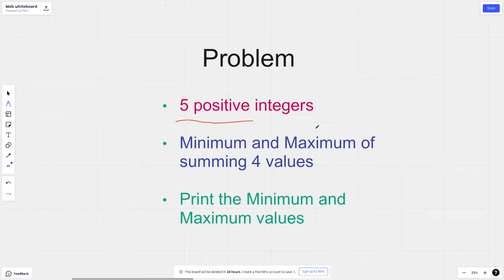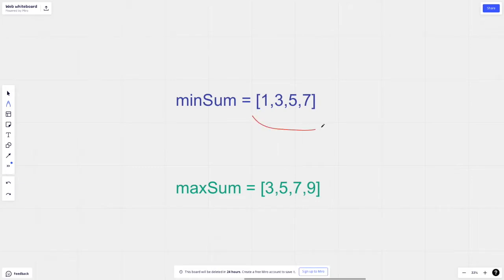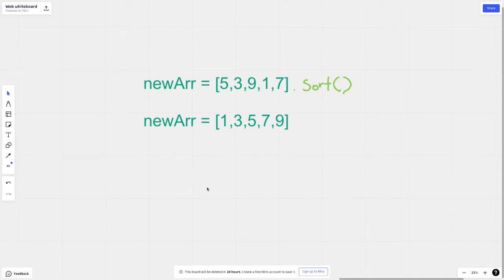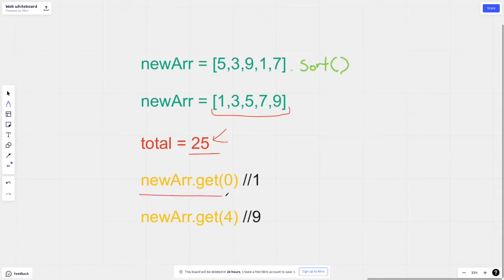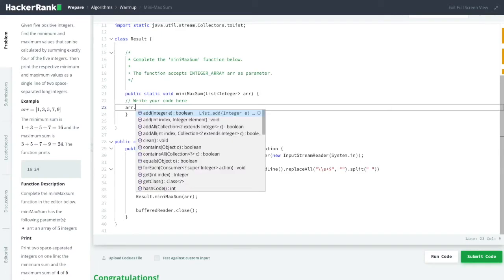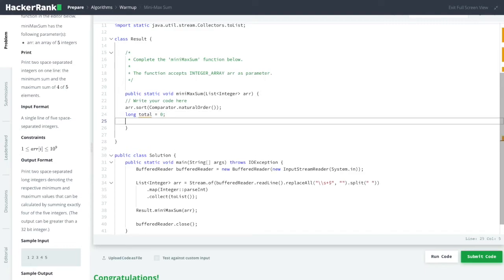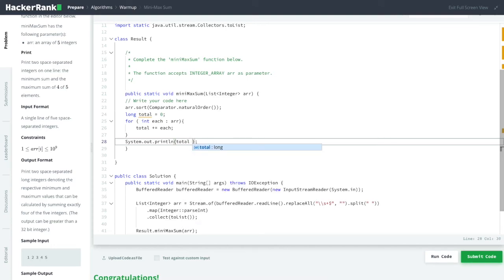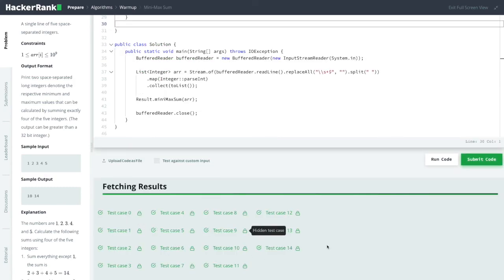Quickest MiniMax Solution Java Hacker Rank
In this video I provide a lovely piece of code within Java to help you solve the MiniMax Problem on the HackerRank website.

I am Aidan. AI Developer and Creator of Algorithms Explained. I aim to provide quality solutions and valuable education to help everyone achieve their desired goals.